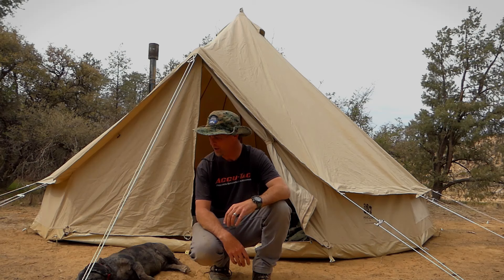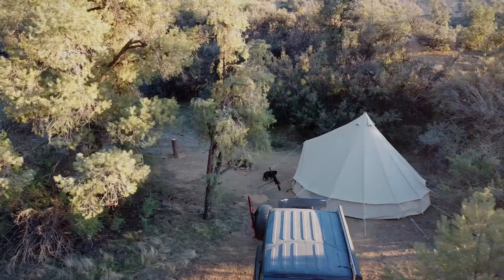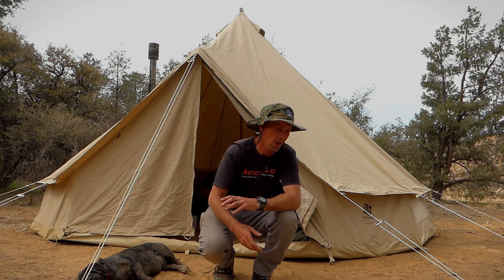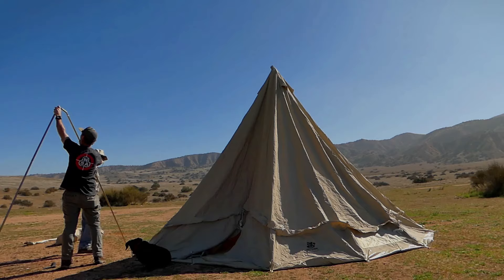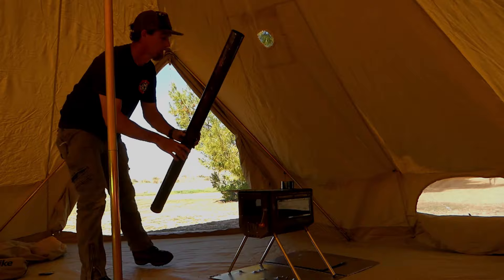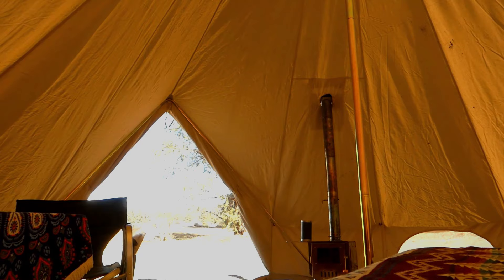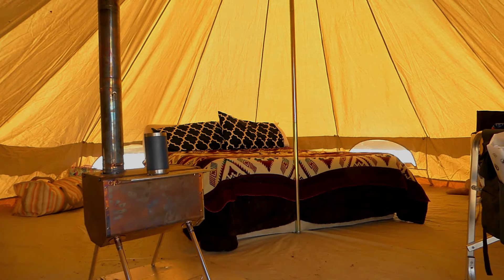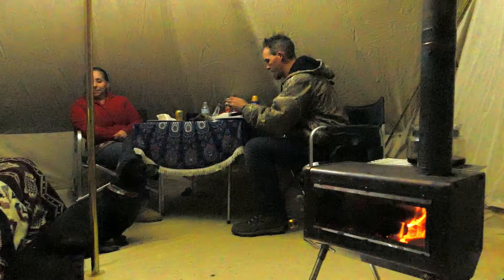Inside look at a 5m Bell Tent / HOW TO SETUP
In this video we take an in depth look at our 5m canvas Bell Tent. We show setup, tips and different configurations from hunting camp to full on glamping with the family.